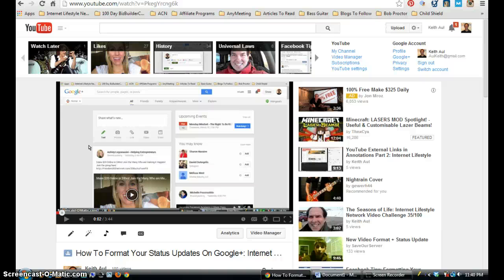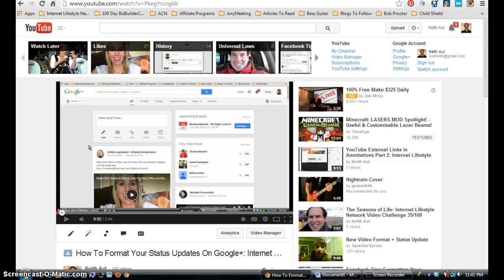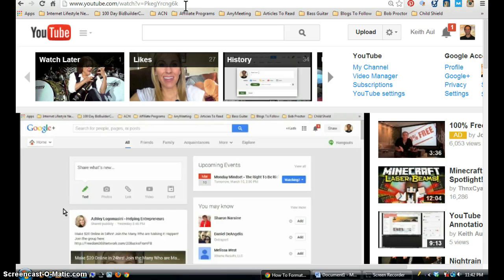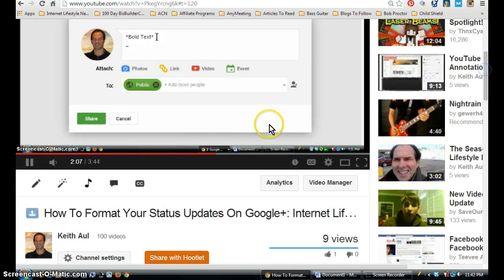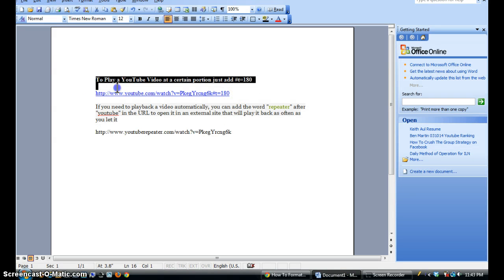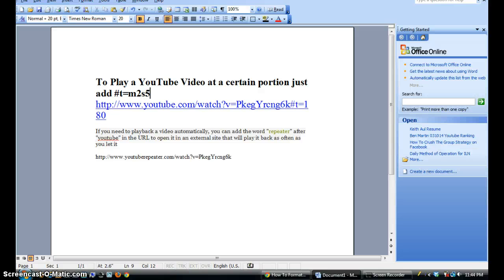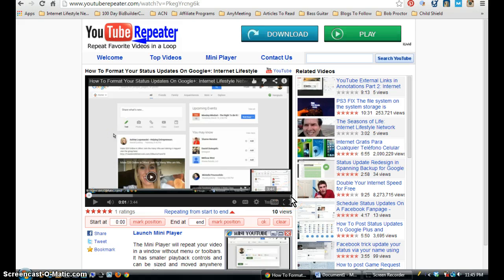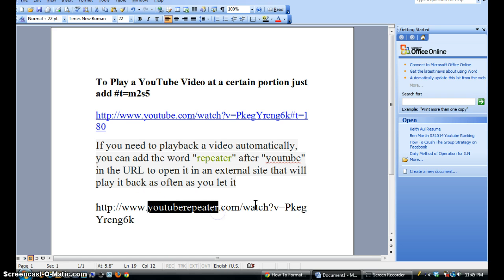YouTube Tips and Tricks: Internet Lifestyle Network Video Challenge 38/100